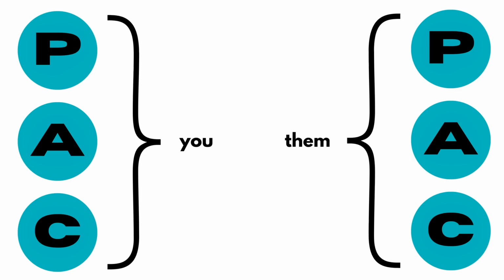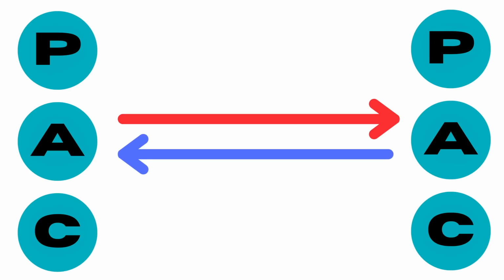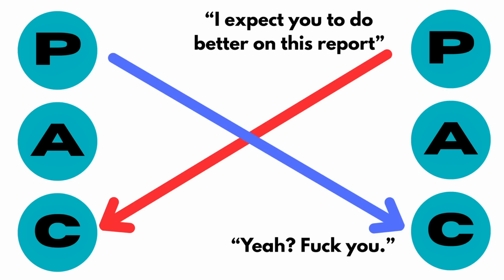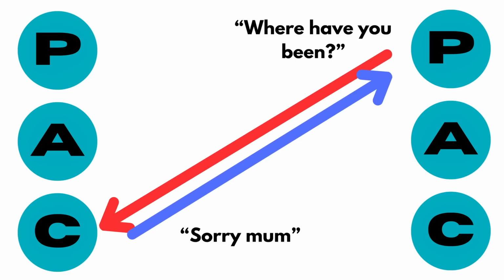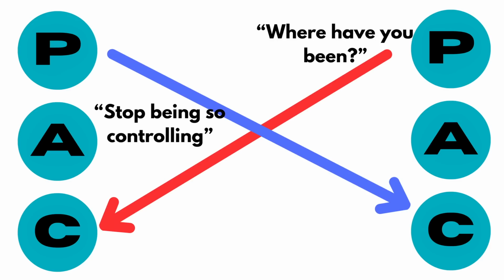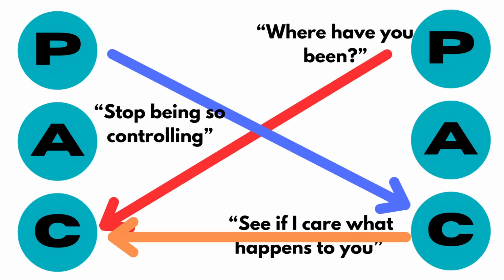STOP Getting Played by SOCIAL GAMES [Advice]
Ever feel like social interactions are inherently secretly scripted and confusing - or that you keep having that same damn tired argument with the same person over and over and over again? You're not alone - a behavioural model from the 1950s goes a long way into explaining why these 'games' happen, and how they're played. And I hope to add - how autism affects these games and how best to deal with them.

Join the Autisti-Cat Community and get extra content, Discord, and more

Shout out to YouTuber@TheraminTrees who has some excellent videos on Transactional Analysis.

I am not a healthcare professional or psychotherapist. If you are watching this and feel that you need immediate mental health support, please see the list of mental health helplines at [HelpGuide.org] here

If you have met one autistic (and or ADHD) person, you have met one person. This is a spectrum condition, and many traits may be different, or have alternative explanations for your symptoms. If in doubt, refer to a psychologist, and not a YouTuber.

Chapters
00:00 Games People Play
01:31 Introduction to Transactional Analysis (TA)
07:13 Life Positions
09:34 Social Games
12:15 Drama Triangles
15:09 Why don't you? Yes, but...
23:38 Isn't it Awful?
29:31 Now I've Got You, You Son of a ...
39:36 More coping strategies